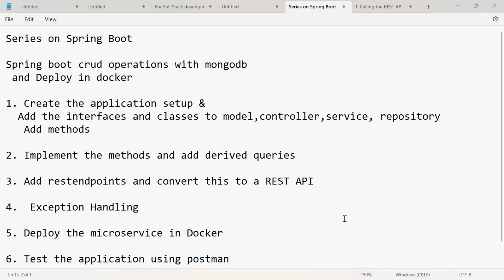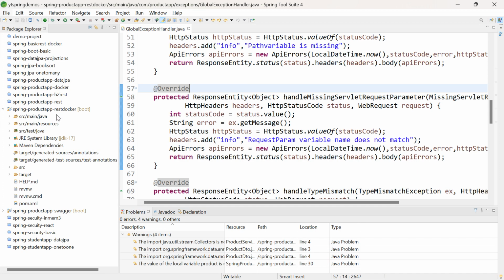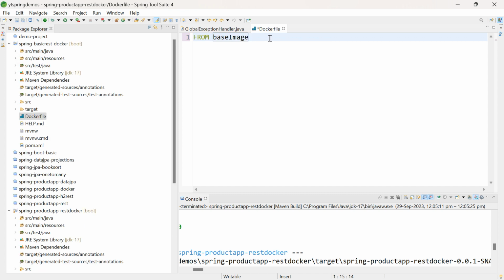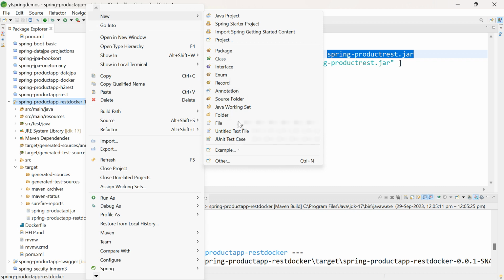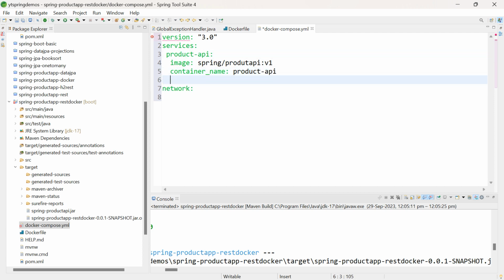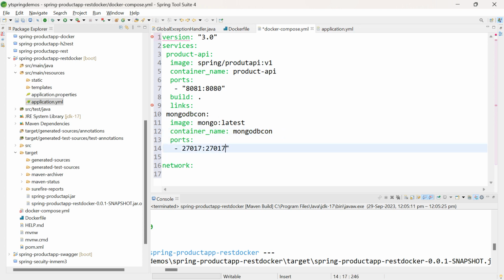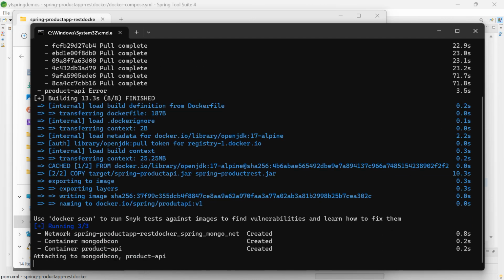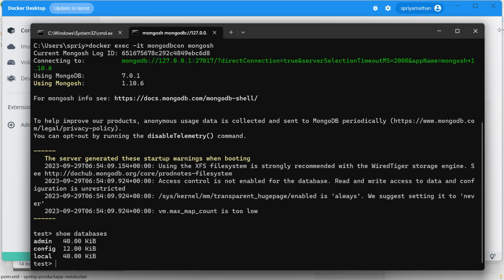The Ultimate Guide to Building a Dockerized Spring Boot microservice with MongoDB - PART V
In this video, we're going to continue our discussion of how to build a Dockerized Spring Boot microservice with MongoDB. In this video, we'll look at how to handle exceptions in our REST API.

In part III, we created our REST API and added some basic CRUD functionality. In this video, we'll look at how to handle exceptions and handle requests in a Error-First™ manner. By following this approach, we'll avoid putting our users into an awkward situation and ensure that our REST API is as robust as possible.